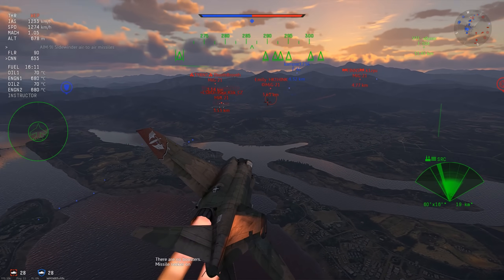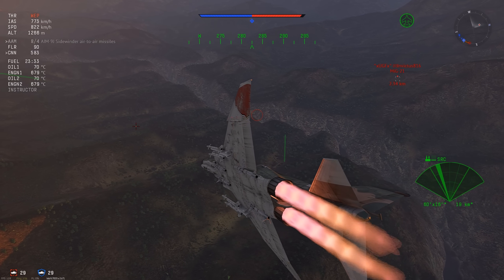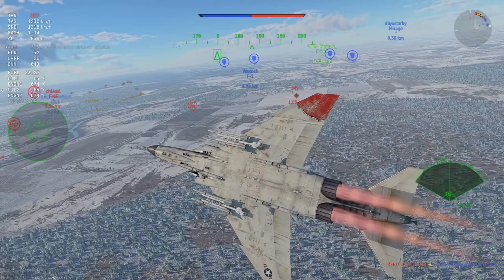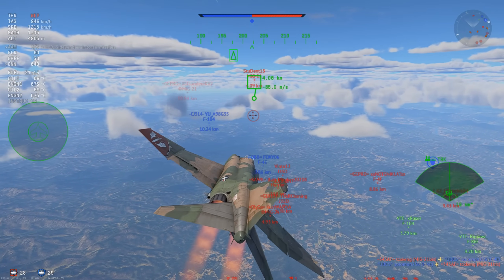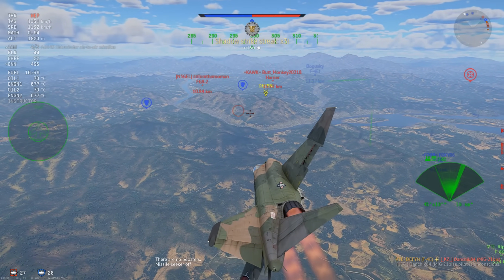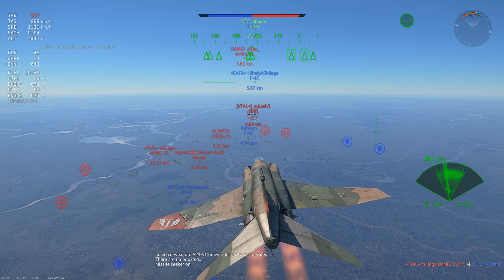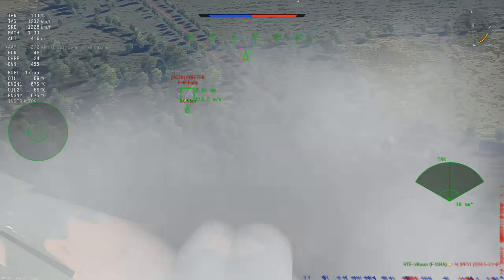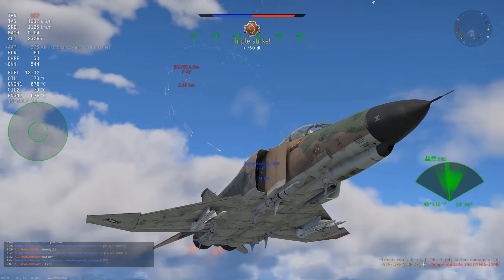The King Of Top Tier - F-4 Phantom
The F-4E Phantom II is the strongest top tier we have right now. Here is why.
0:00 - Overall Rundown
2:35 - Sparrows?
4:06 - Game 1 +sparrows
7:08 - Game 2
9:20 - Game 3

Fuel: Full tank
Ammo: Ground Targets
Load out: 4x AIM-9J Sidewinders, 4x Aim-7E Sparrows + Flares
Convergence: 600 meters
Vertical Targeting: No
Crew: maxed (lvl 75) + expert